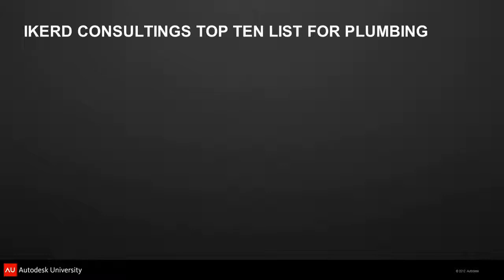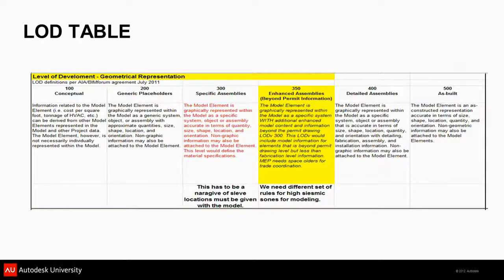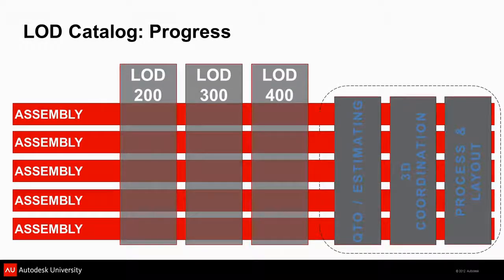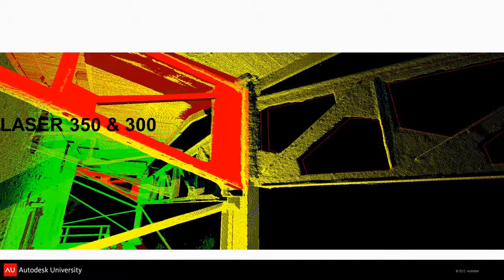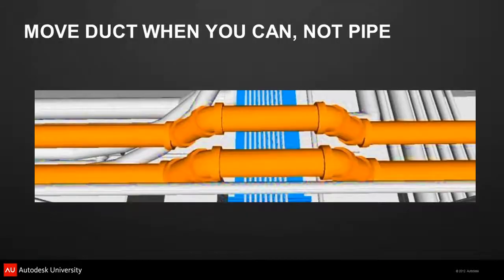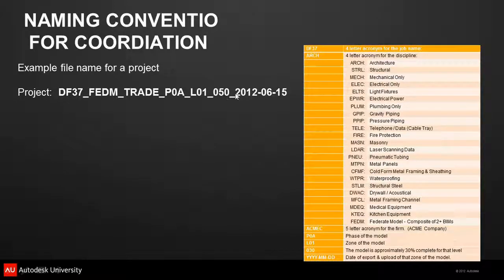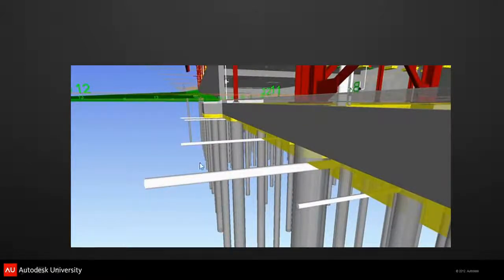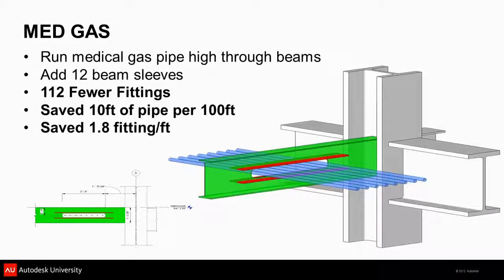Autodesk Revit MEP Tips for Building Plumbing Models for Design and Coordination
Autodesk Revit MEP Tips for Building Plumbing Models for Design and Coordination. This class will provide an in-depth discussion of best practices for building a design model for use in both 2D construction documentation and 3D trade coordination. We will look at the out-of-the-box tools in Autodesk Revit MEP software and provide ingenious tips for making the most accurate plumbing models quickly. We will also cover the basics of how the models can be built so that they are easy to manipulate for use in coordination. We will give you a step-by-step process for making models that serve for both documentation creation and coordination.

Major Topics:
- Develop models that can be used for coordination
- Deliver your model to contractors in a form that they want to use
- Describe tips and tricks for using Revit MEP tools to reduce modeling time and increase accuracy
- Describe tips for creating plumbing models accurately and efficiently

revit mep tips and tricks
revit mep plumbing tutorials
revit mep plumbing modeling part 1

MP3872